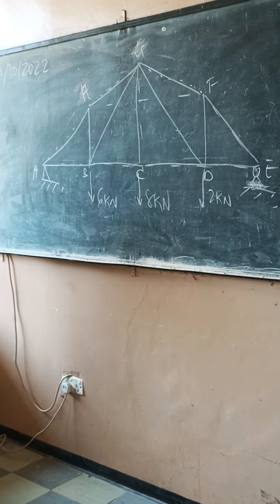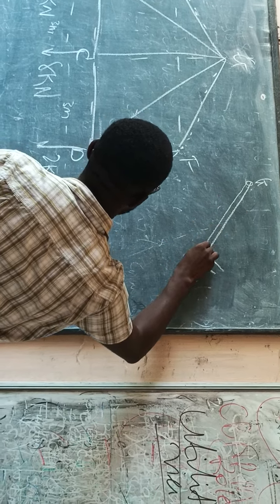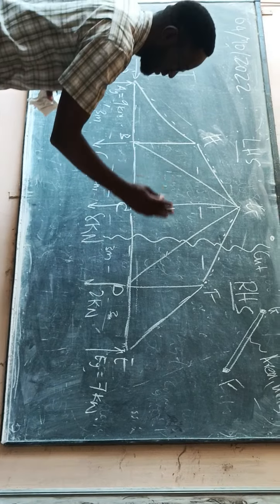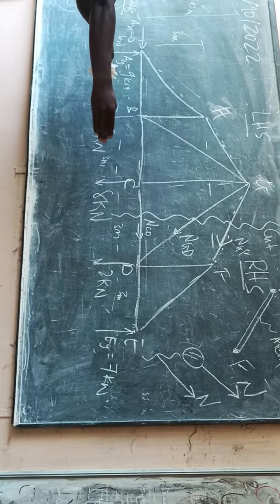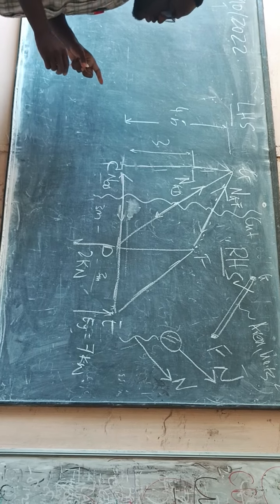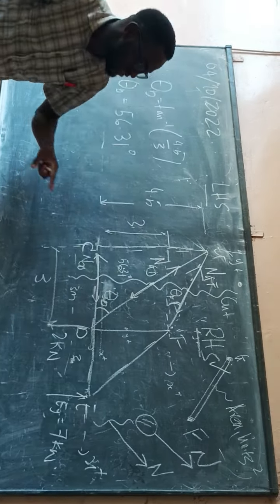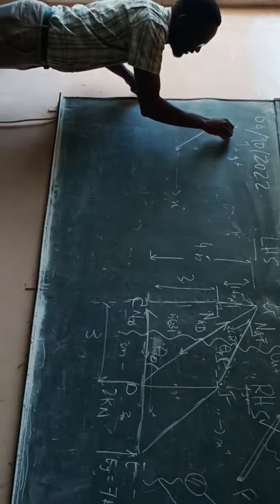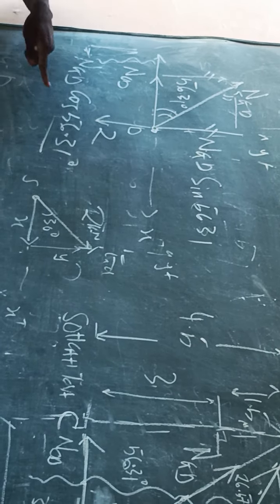Third Question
solving with Mr kalolo